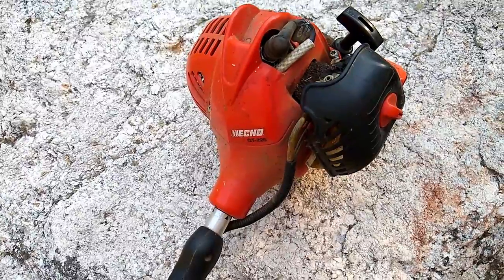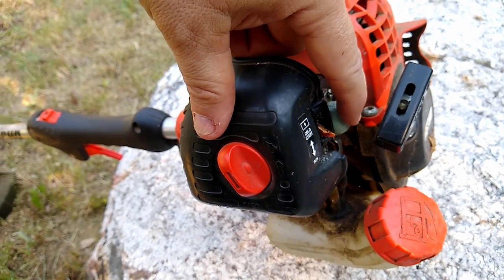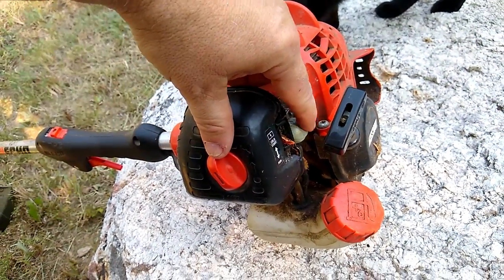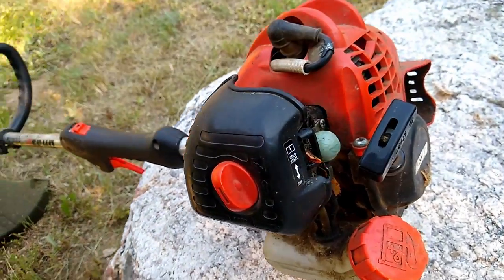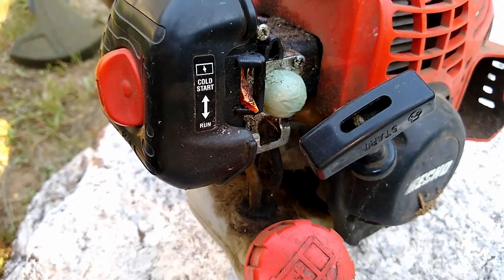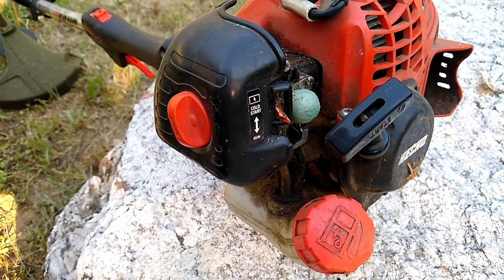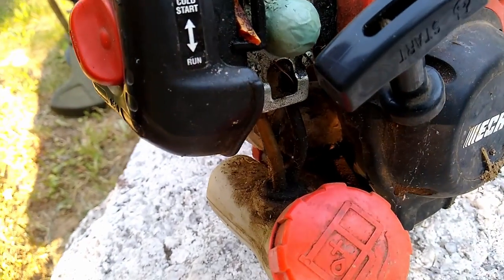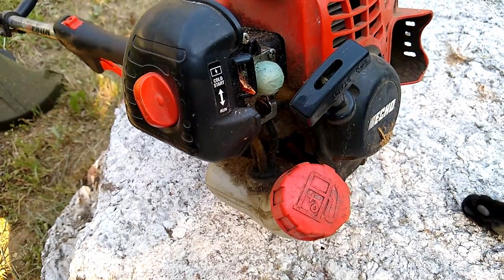Weed trimmer primer bulb fix tip.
When you aren't able to just run to the store for a part, this may help.  Trimmer gas primer repair fix.